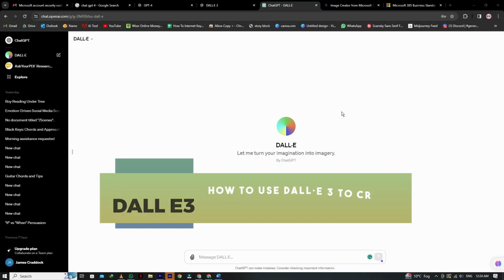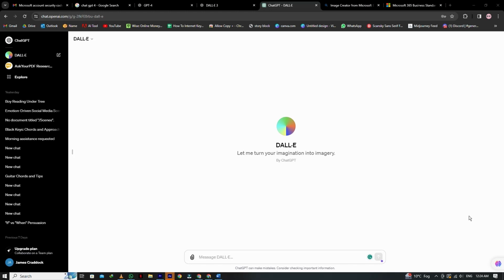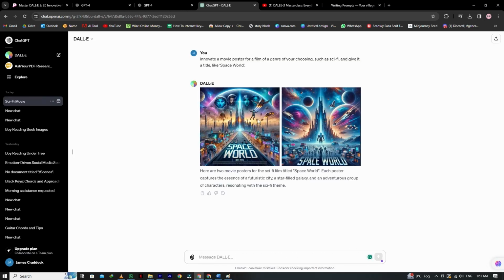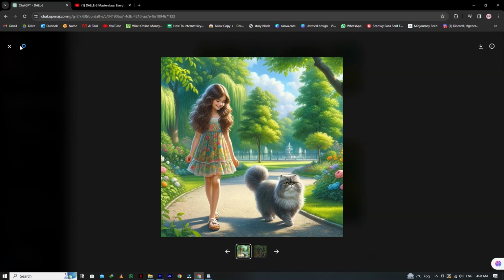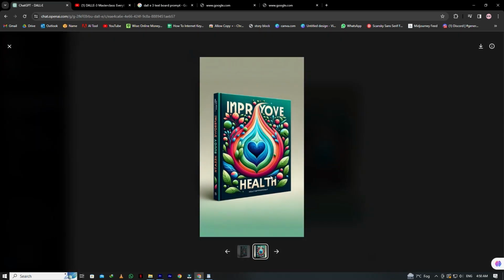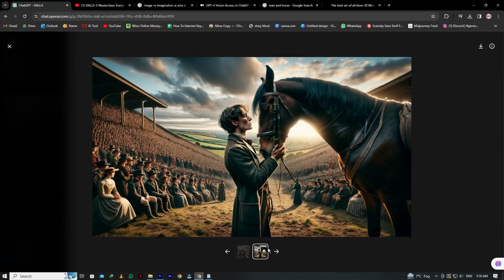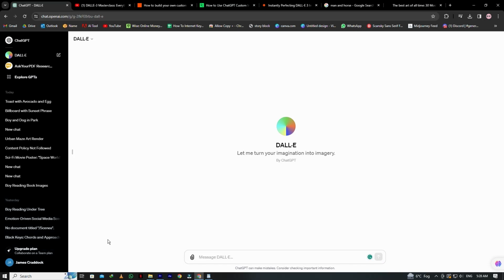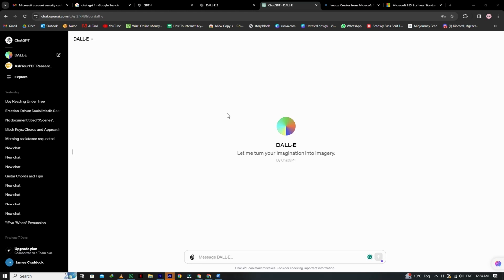Dalle 3: How To Use Dall E 3 (ChatGPT Dalle 3) 💥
Welcome to our Dalle 3 tutorial on generating images from text using AI! In this video, you can learn how To Use Dall E 3, and we'll delve into the incredible world of DALLE 3 AI and its integration with ChatGPT and AI Vision. Join us as we explore the fascinating process of creating images from text inputs. Learn how to harness the power of DALL·E 3 AI in conjunction with ChatGPT to craft images, utilizing AI Vision for image recognition, custom instructions, prompting with ChatGPT for tailored results, and editing capabilities within DALL E 3. Discover the seamless fusion of text-to-image generation and the boundless creative possibilities this AI-driven process offers!

Decoding AI